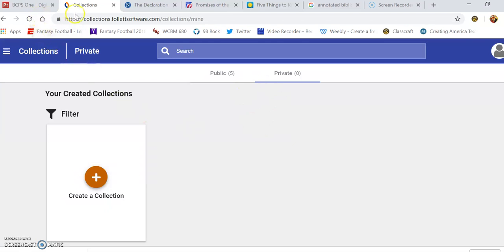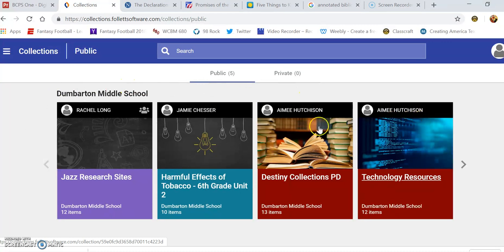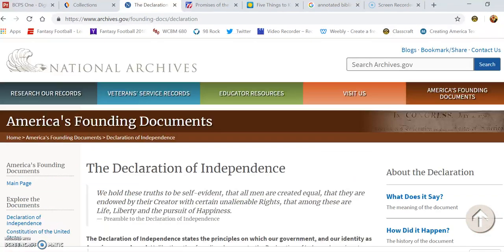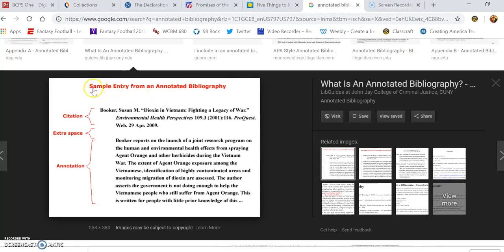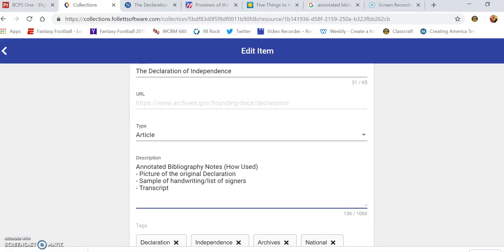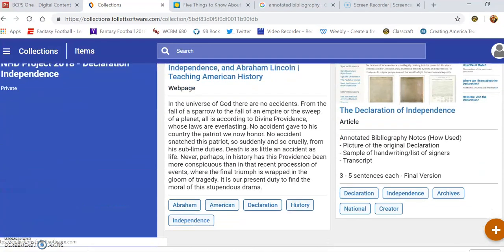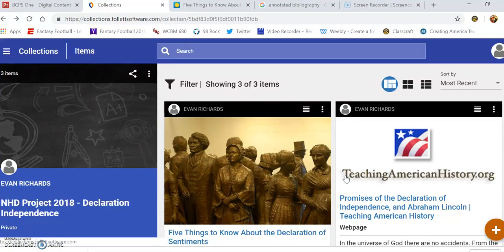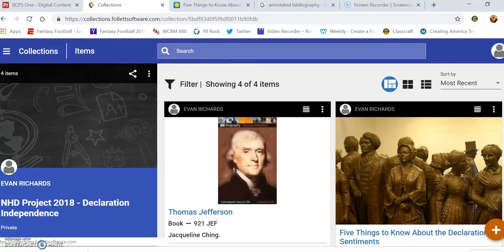Build Your NHD Collection